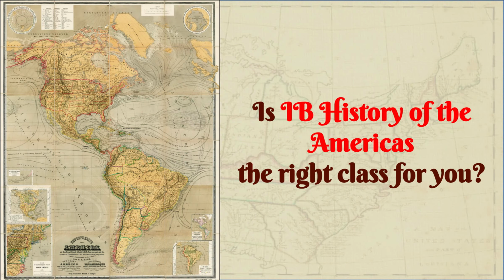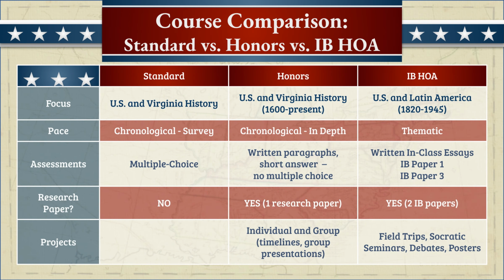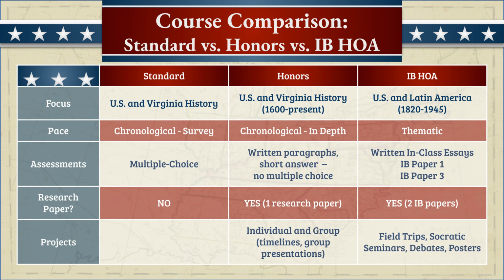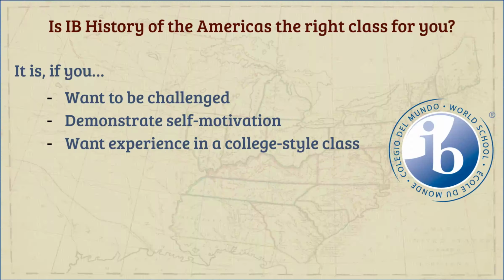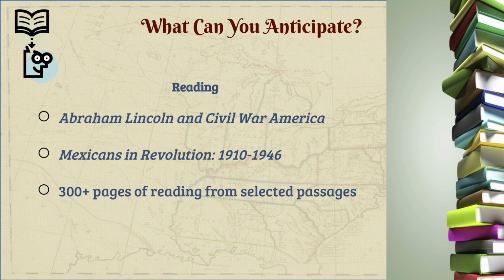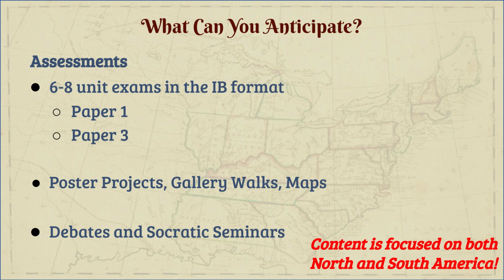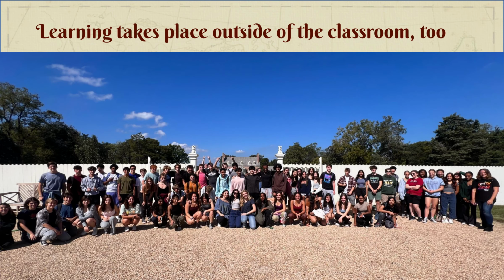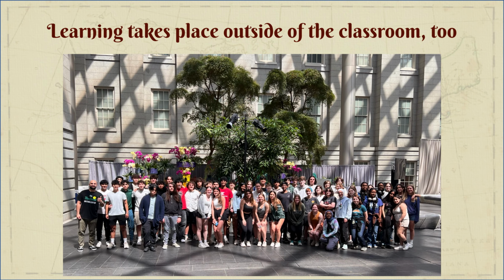IB HOA, Social Studies